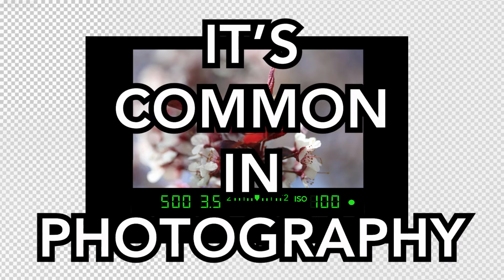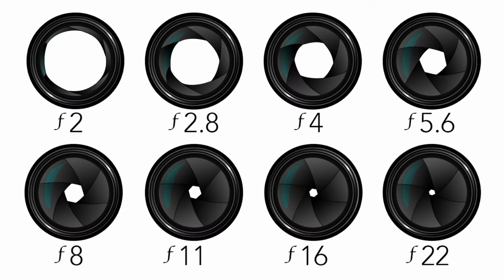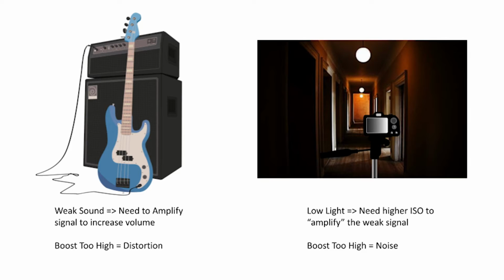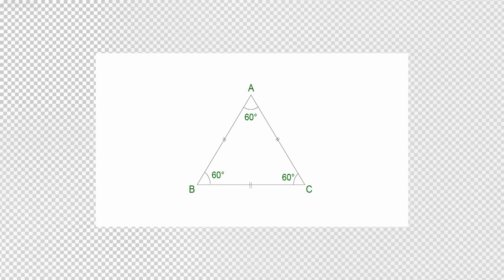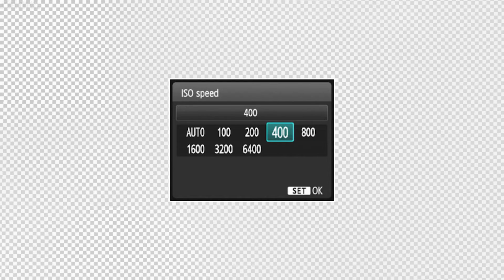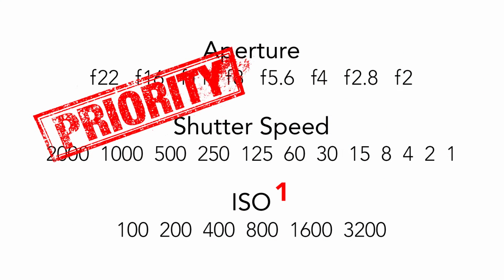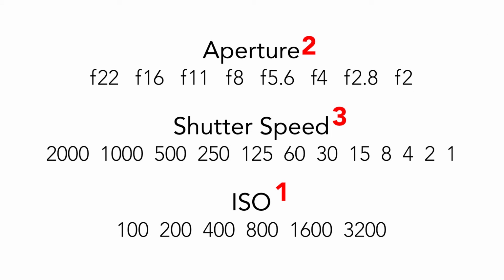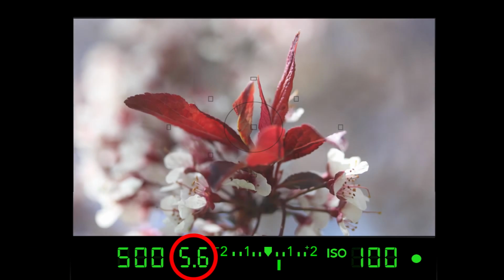Why I don't teach the Exposure Triangle to my Photography Students. 📸 △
I have taught Photography for a long time. I have worked in the industry for even longer. From my experience, here is the reason I DON'T teach the Exposure Triangle. Stick around to the end because I have an even better method so no one feels overwhelmed trying to balance the meter.